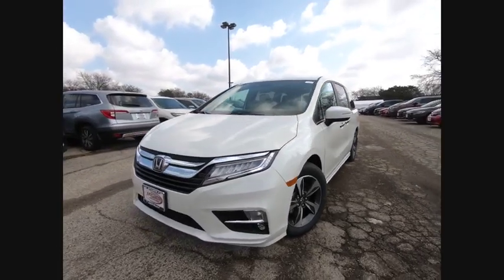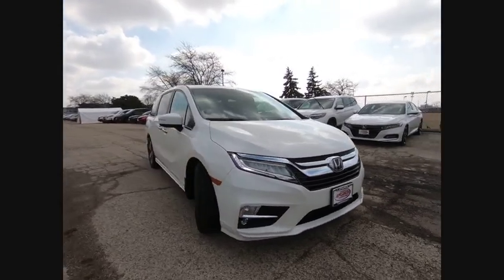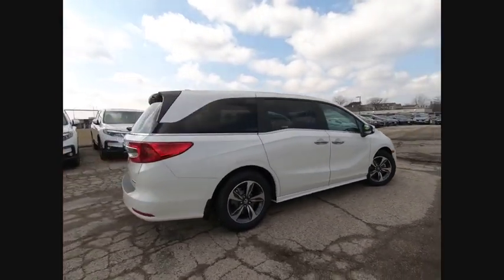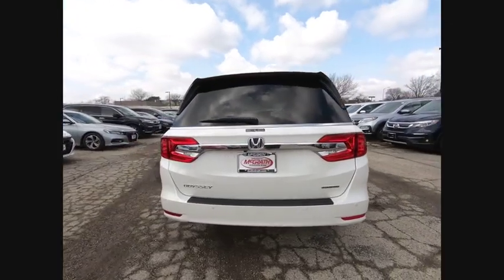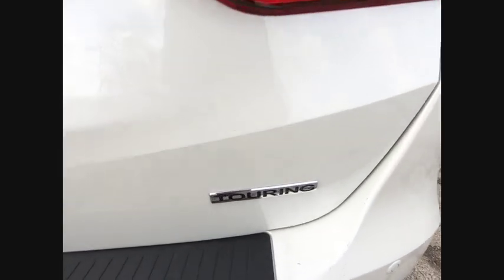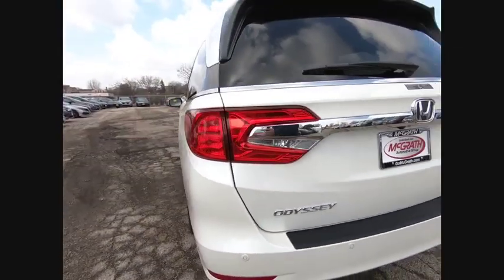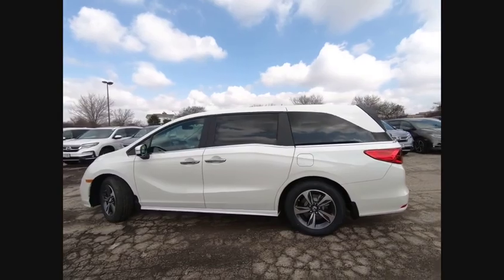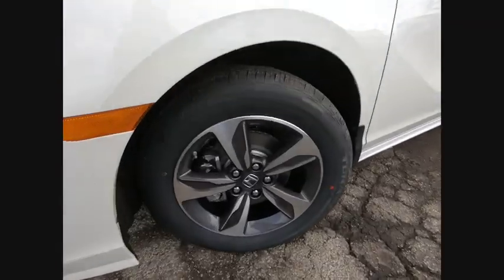2019 Honda Odyssey St Charles IL S4775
2019 Honda Odyssey Touring

$3,859 off MSRP! White 2019 Honda Odyssey Touring 3.5L V6 SOHC i-VTEC 24V FWD10-Speed Automatic Priced below KBB Fair Purchase Price!Power Lift Gate, Rearview Camera/Rear Park Assist, Remote Start, Bluetooth, DVD Player/Rear Entertainment, IPhone/Droid Navigation Compatible, Front Heated Seats, Adaptive Cruise Control, Bluetooth/Handsfree, Steering Wheel Controls, Fold Flat 3rd Row Seat, Dual Power Sliding Doors, Rear Power Hatch, Dual Power Memory Seating, Sunroof/Moonroof/Panoramic, Lane Monitoring System, Navigation/Navi/GPS, 2 Keys, Back-Up/Rear-View Camera, Honda Vacuum. 19/28 City/Highway MPG**McGrath Advantage!** With the purchase of ANY vehicle at McGrath Honda Of St.Charles, you are automatically enrolled into the McGrath Advantage Rewards Program. This entitles you to; oil changes, tire rotations, dent & ding repair, tire & wheel replacement, lifetime carwashes and loaners and much, much more! See salesperson for complete details.